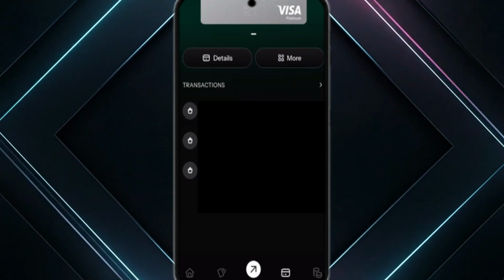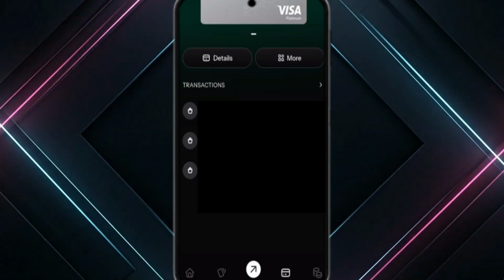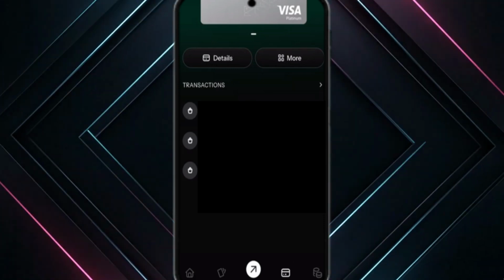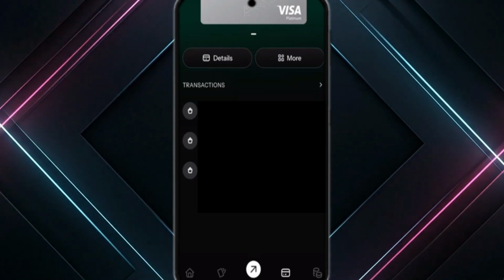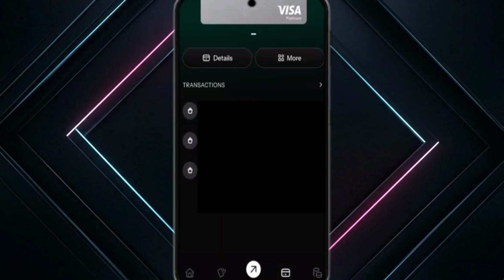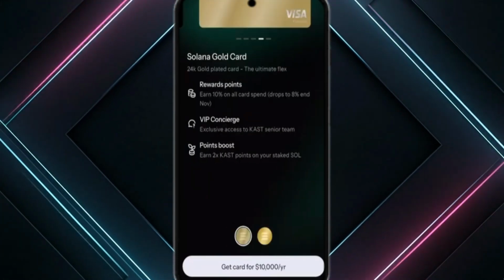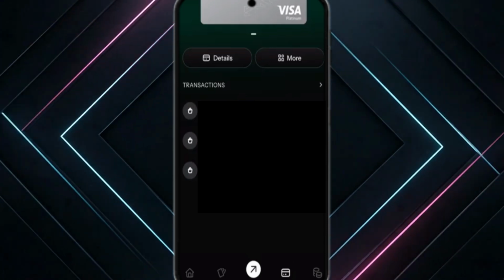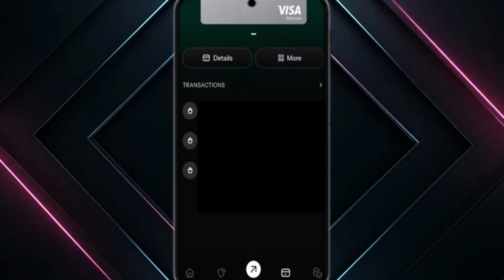How To Get KAST Virtual Crypto Debit Card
Learn how to get your KAST virtual crypto debit card step by step. This video covers account signup, verification, choosing your card type, activating the virtual card, and linking it to your crypto balance. Follow this solution-oriented guide to start spending crypto with your KAST card quickly and securely.